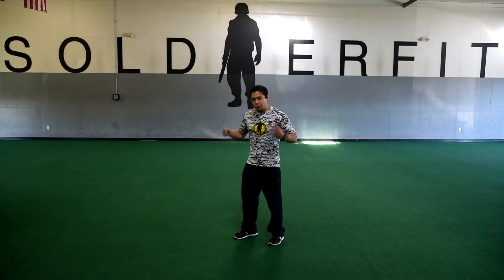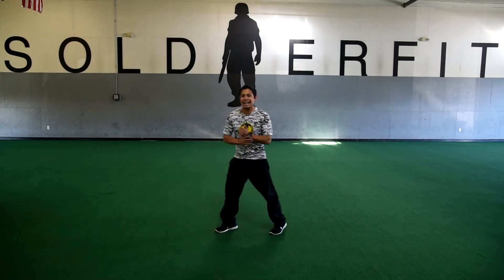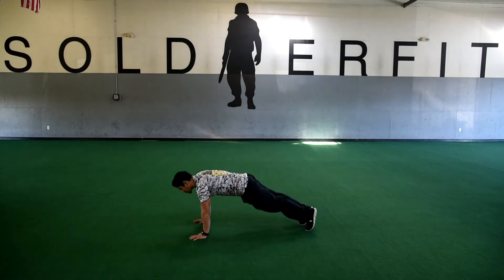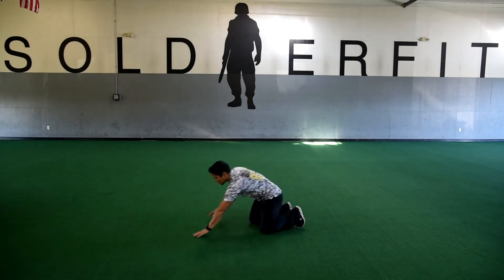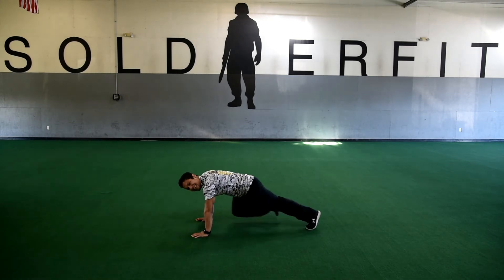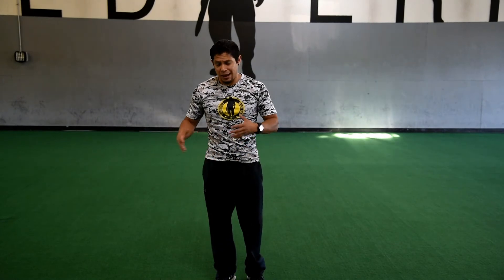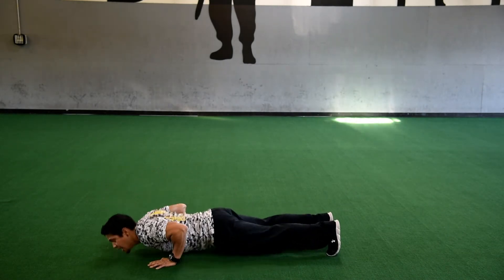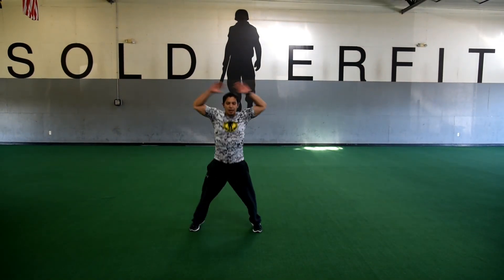Workout Wednesday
Got not equipment? Barely have any time? Still need to get a work out in?

Well have no fear because Soldierfit has you covered!! Gaithersburg's very own David Huges will take you this fat burning calisthenics workout that's sure to save you time, money, a few inches off of your pants!!